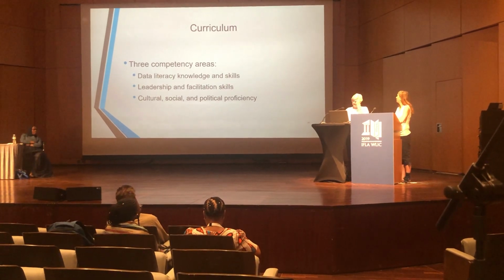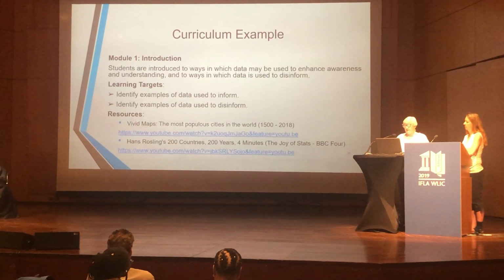Data Literacy Leadership Preparation for School Librarians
Barbara Schultz-Jones (University of North Texas, United States)
Jennifer E. Moore (Texas Woman’s University, Texas, United States)
John Marino (University of North Texas, Denton, United States)